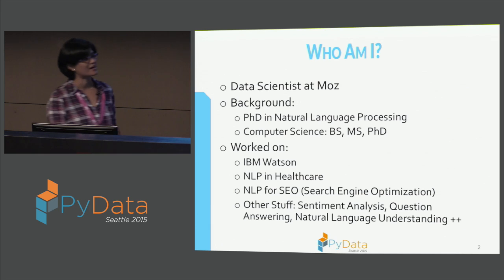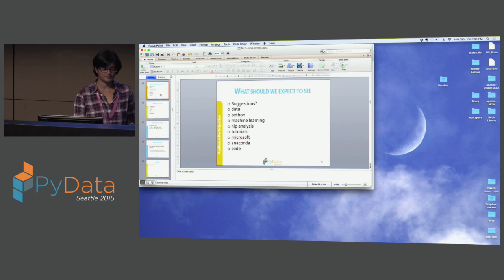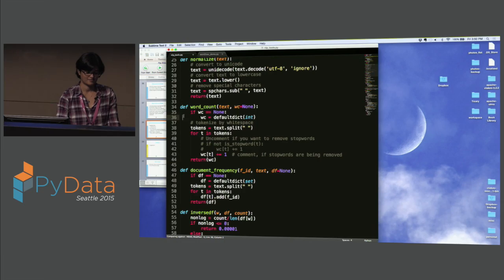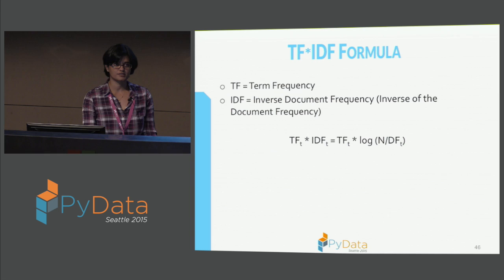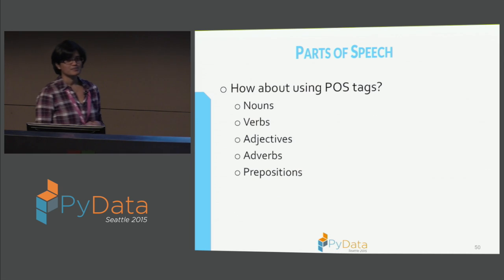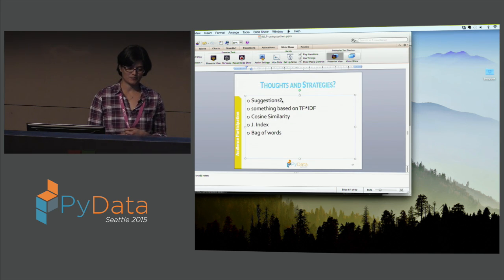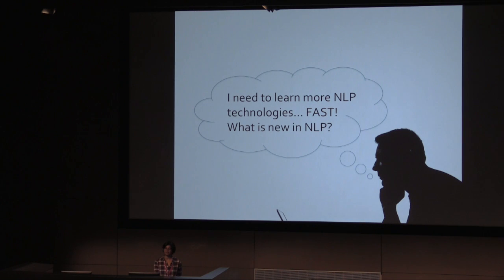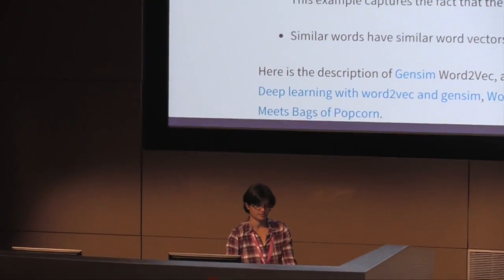Rutu Mulkar Mehta: Using Python for Linguistic Data Analysis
This tutorial is an introduction to Natural Language Processing using Python, to rapidly build your own NLP module. We will start with the very basics of NLP - Lemmatization, Stemming, POS tagging, Parsing, Language Models, to the more complex pieces of NLP involving probabilities, statistics and word co-occurrences and finally deep learning approaches to NLP and word vectorization techniques.

As the amount of Unstructured Linguistic Data is increasing each day, it is becoming important to develop tools to analyze this data automatically. In this tutorial I will take you through the basics of linguistic data analytics and then build up to come more complicated pieces of NLP. We will start with basic linguistic techniques - such as Lemmatization, Part of Speech Tagging, Parsing etc, and write some code to implement some these using NLTK. Next, I will talk about how probabilities and statistics are used with Linguistic Data Processing to develop Language Models, and finally we will talk about more complicated techniques such as Deep Learning. If we have time, we will go over two use of NLP - search engines, and sentiment analysis of customer reviews

00:00 Welcome!
00:10 Help us add time stamps or captions to this video! See the description for details.